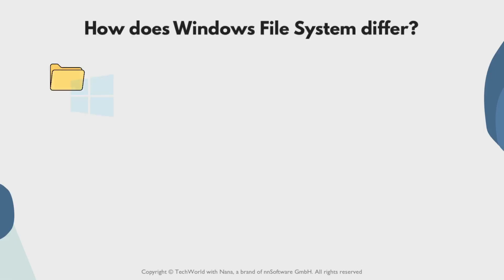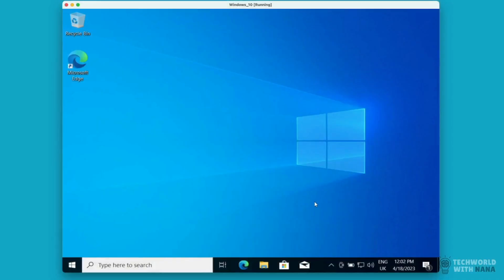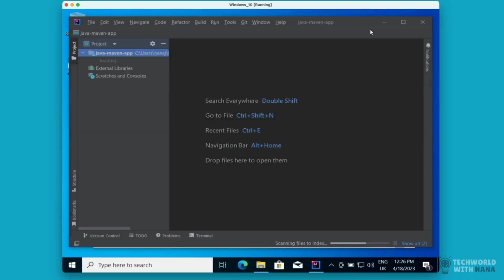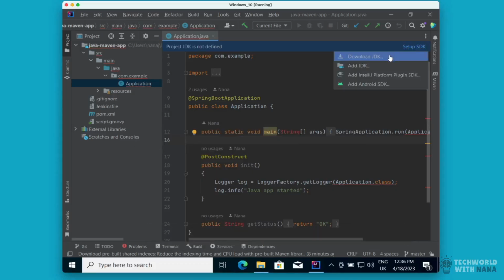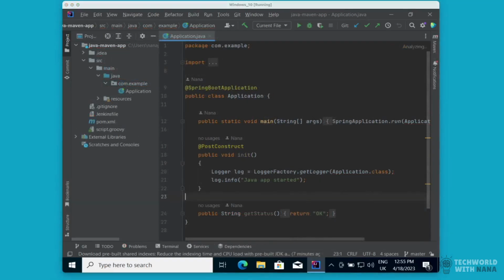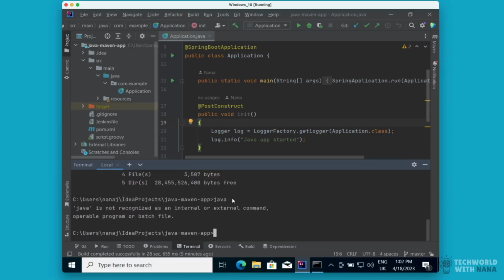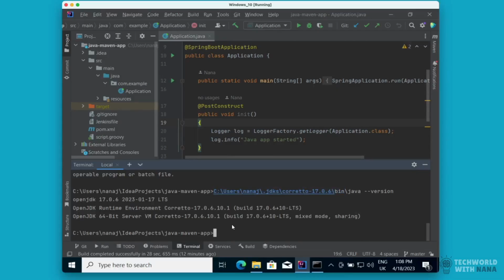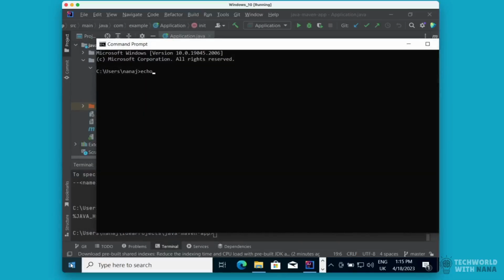4.3 Installation Help for Windows User Part 1 |TechWorld with Nana